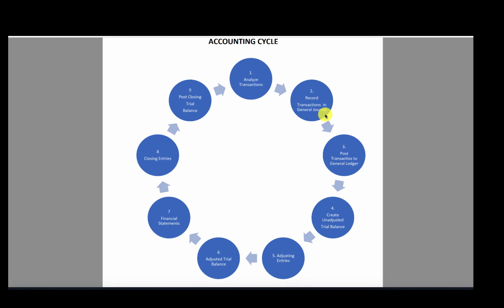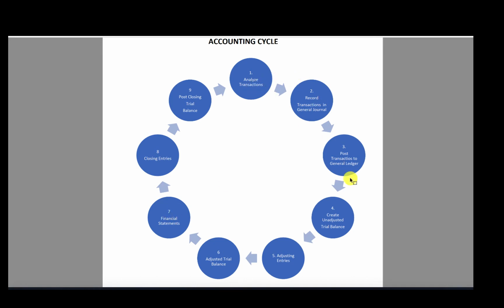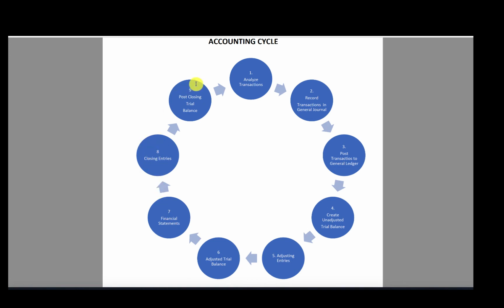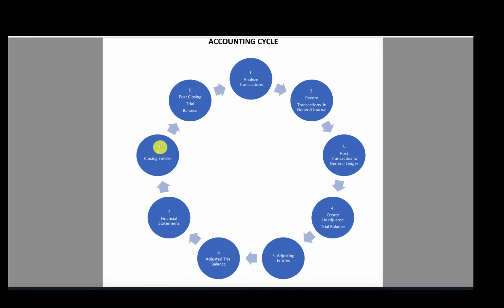Accounting Cycle Steps 8 to 9 Part 1 (Overview of Steps 8 to 9 of accounting cycle )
This video gives an overview of steps 8 and 9 of the accounting cycle